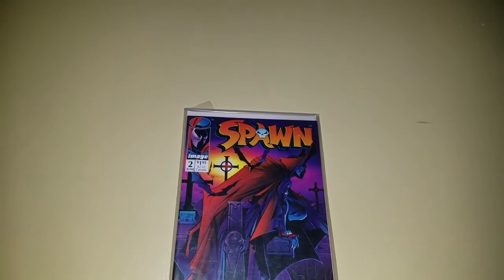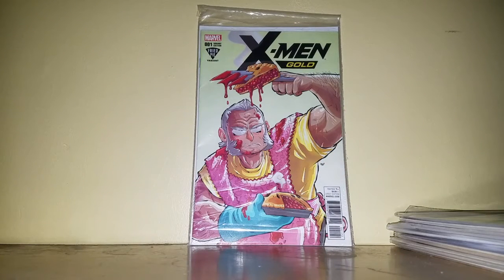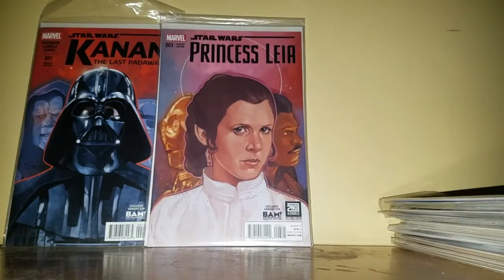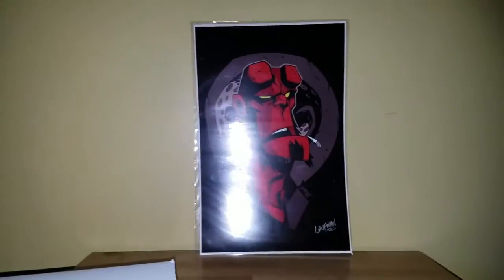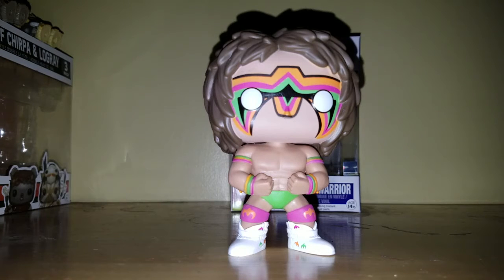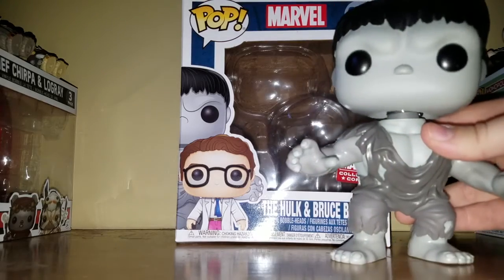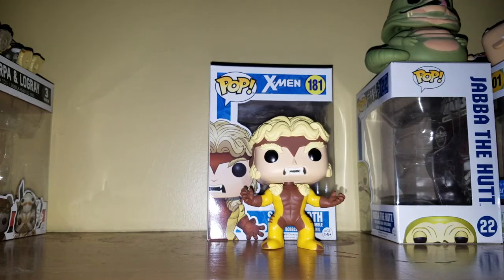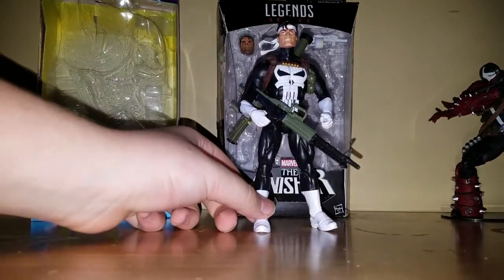Everything I Got for Christmas!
Hey guys! In this video I show you everything I got for Christmas! What did you get?